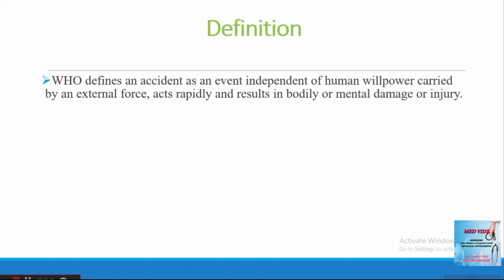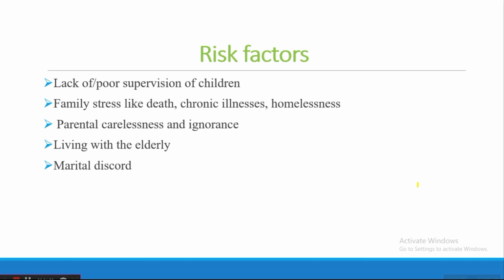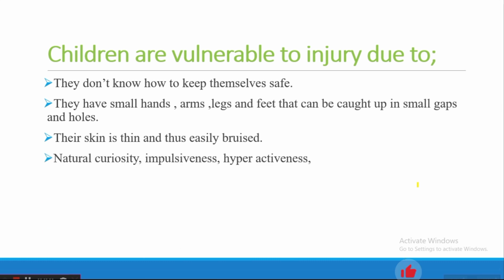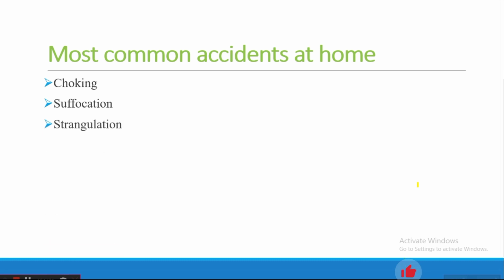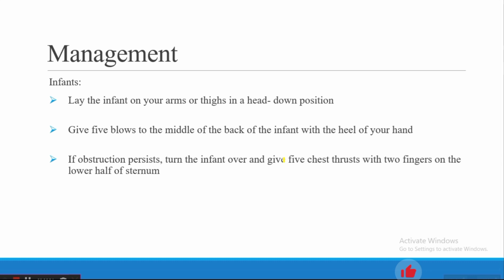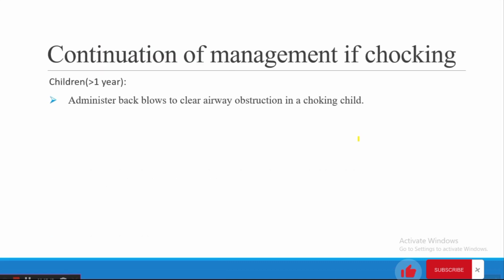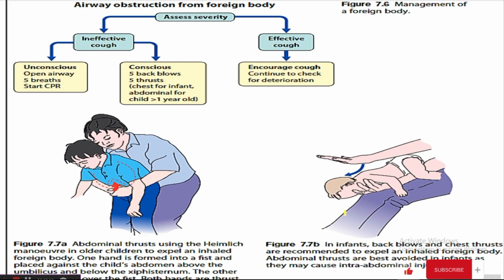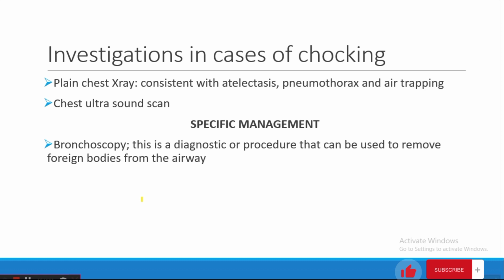January 20, 2024